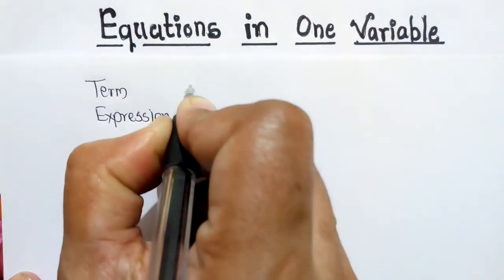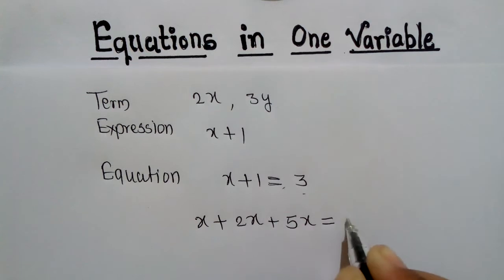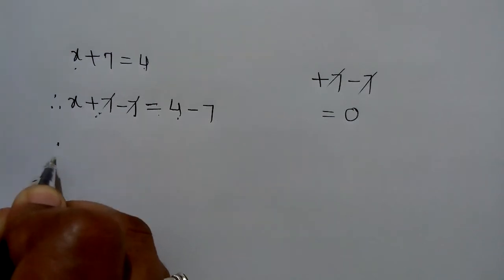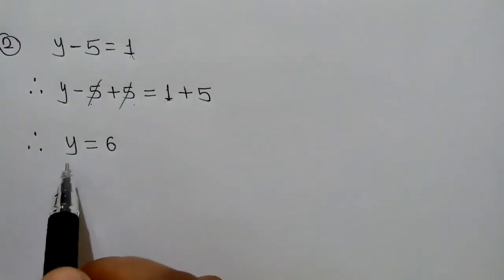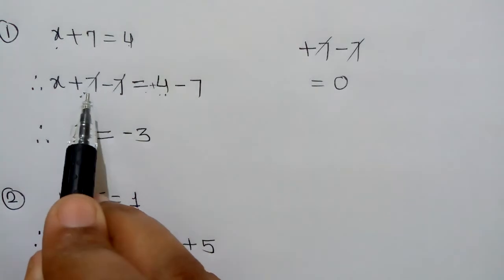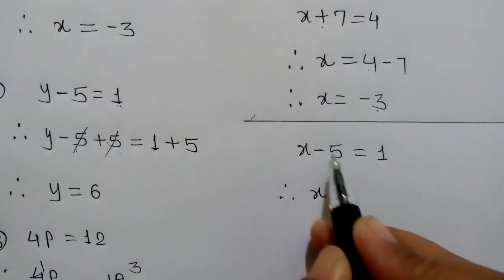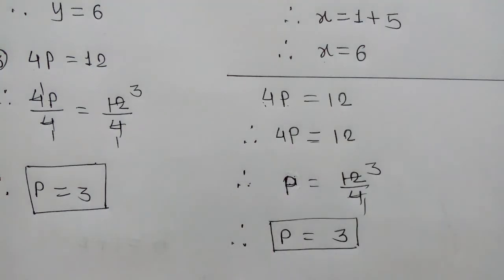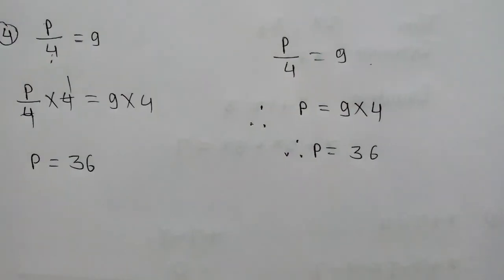Equation in One Variable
Chapter no 10 for std 6th &
Chapter no 8 for std 7th
State Board